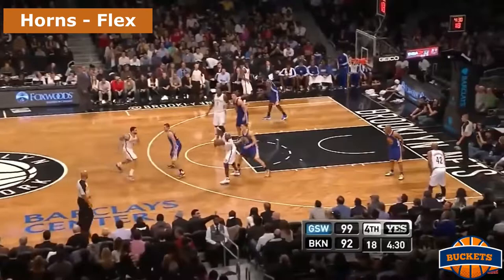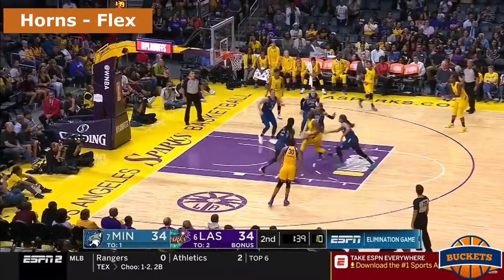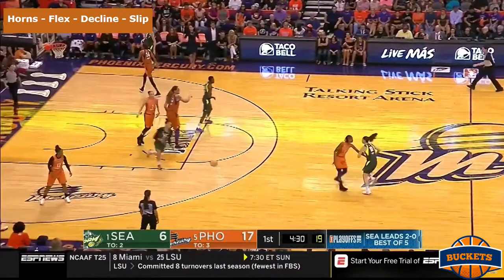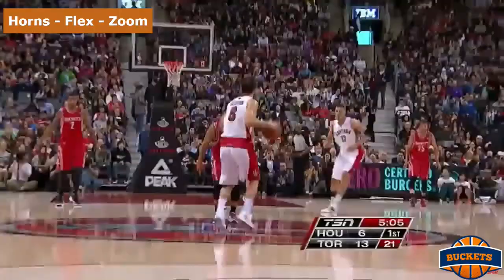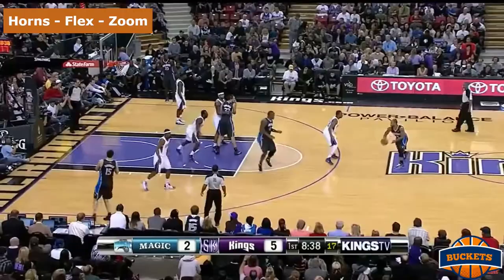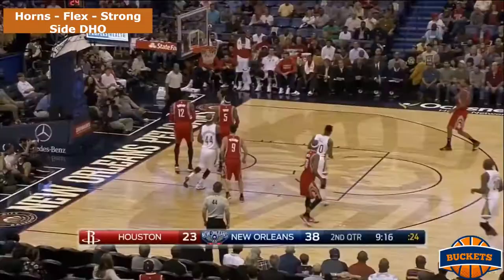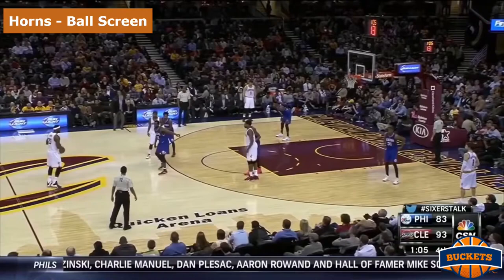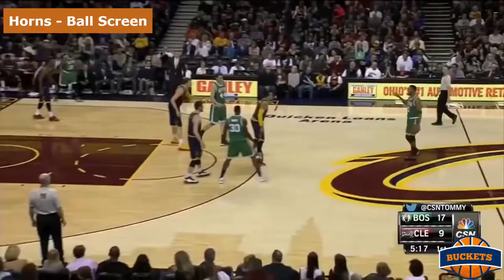Horns Offense Explained | Horns Set Plays | Mike D’Antoni “7 Seconds Or Less” Suns Offense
Includes:
-65 plays (game footage)
-36-page PDF of play diagrams
-Video animations of all 65 plays

We sell the full Horns playbook on our website. The link to our website is in our bio.

The Horns Offense was run by Steve Nash and the "7 seconds or less" Suns and is still popular in the NBA today. This video leads the viewer on an insightful walkthrough of the Horns Series with game film of the different options throughout the offense.

0:00 Alignment
0:11 Flex
1:16 Holtmann Entry Flex
1:42 Flex Decline
2:05 Flex Zoom
3:40 Ball Screen
5:16 Twist
5:50 Ball Screen Flare